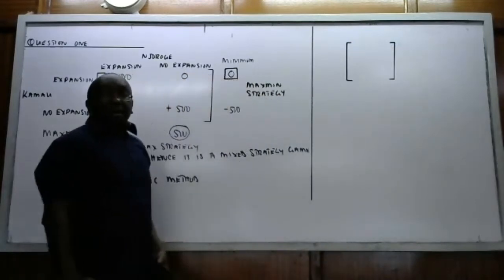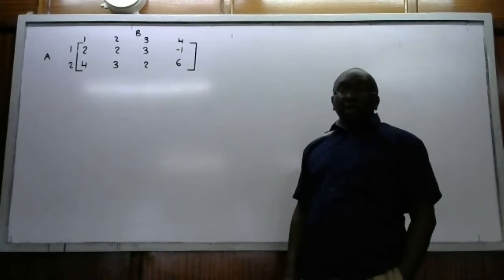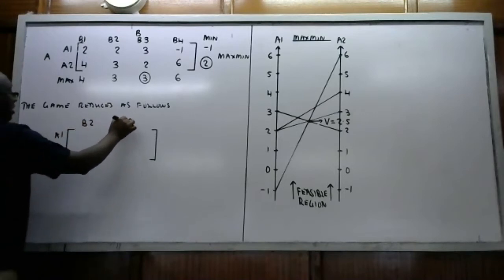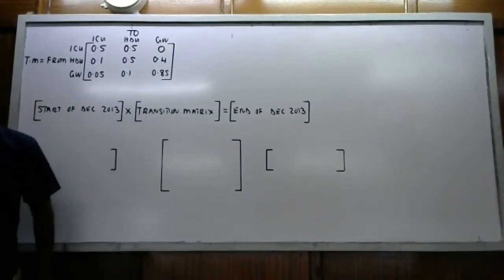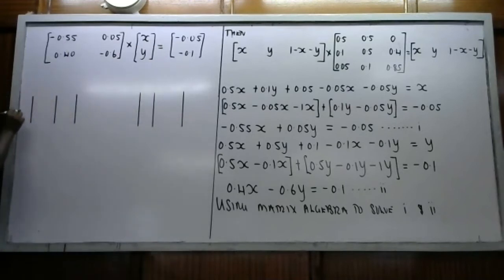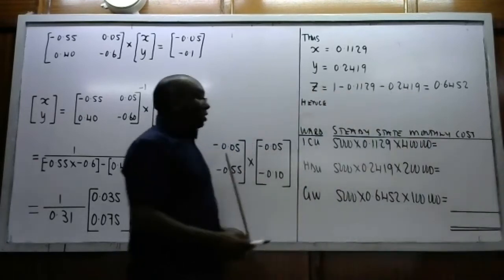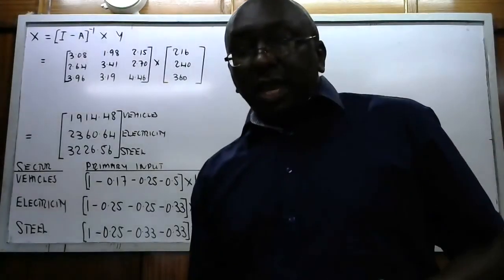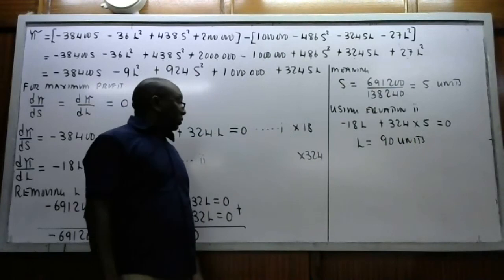QUANTITATIVE ANALYSIS REVISION LESSON DONE ON 8 5 2021